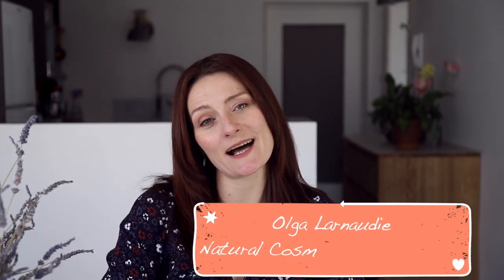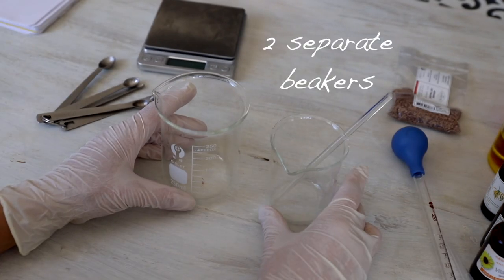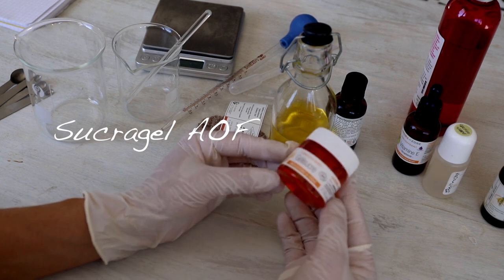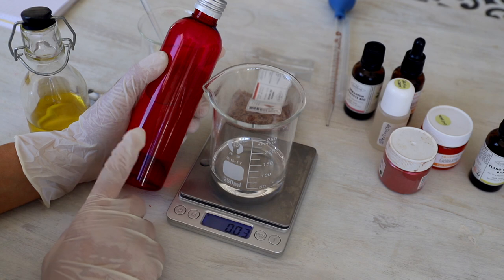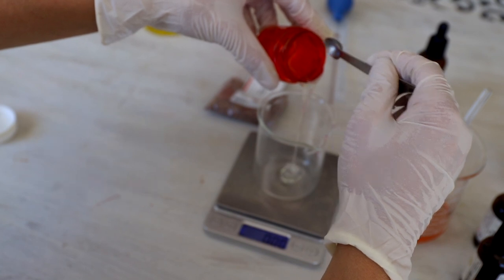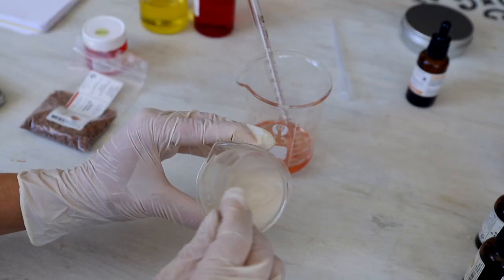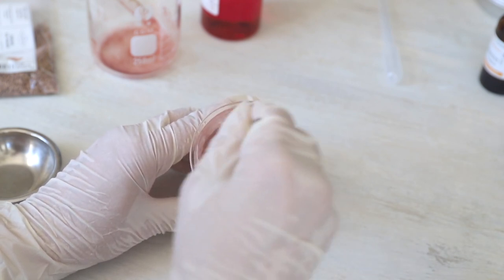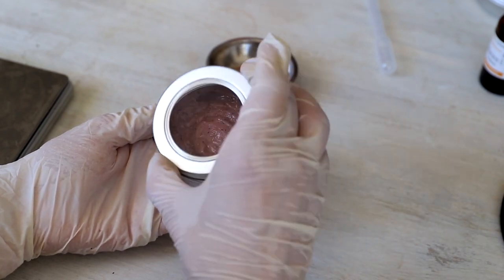How To Make a Self-Emulsifying Scrub With Strawberry Seeds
In this guide, I'll show you how to make a 100% natural self-emulsifying scrub with strawberry seeds. This scrub is very gentle and can is super effective at removing dirt, oils, and even makeup (yes, you can use it as a face cleanser as well!)

If you're looking for a scrub that is both gentle and effective, then look no further! This scrub is great for removing impurities from your skin in a very non-irritating way - it leaves your skin silky and well moisturized. Give it a try and see for yourself how gentle and effective it is!

THE RECIPE:

- 62 g of MCT oil (fractionated  coconut oil)
- 30 g of Sucragel AOF emulsifier (see the links below)
- 5 g of Jojoba oil (I use Jojoba oil macerated with dry rose petals)
- 0,1 g of 98% tocopherols (Vitamine E) - you can find it on websites listed below
- 0,4 g of geranium essential oil
- 0,2 g of Ylang-Ylang essential oil
- 1 g of Spectrastat G2-N (oil-soluble preservative - you can also use Optiphen or Lexgard® Natural MB), I order my preservative
- a pinch (0,05 g aprx) of the red mineral mica

WHERE TO ORDER THE INGREDIENTS:
where to buy the Sucragel AOF:
In UK:

Where to buy fractionated coconut oil, 98% vitamin E and the preservatives:
- in US:

About me:

I am Olga Larnaudie, a certified cosmetic chemist and natural skincare formulator. I live in French Alpes near beautiful Annecy Lake. I've been passionate about natural skin and hair care for almost 20 years, and I love sharing my passion with you!

I use my aromatherapy and cosmetic chemistry knowledge, my family recipes, and French beauty traditions to create my products.